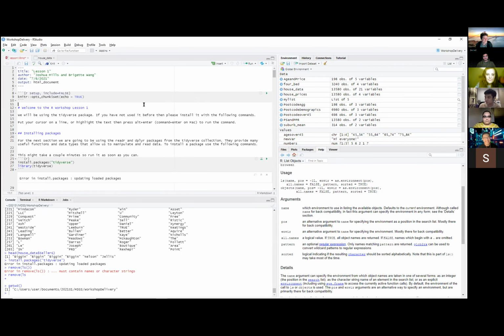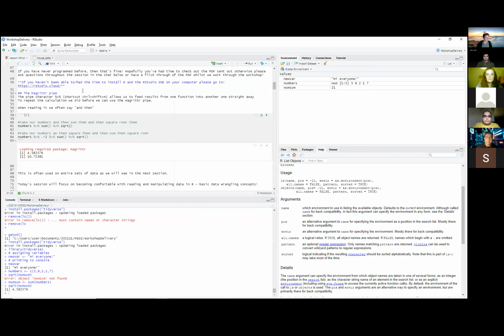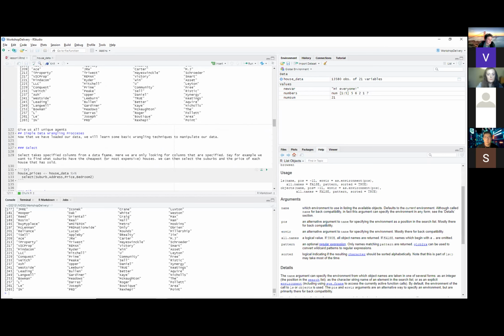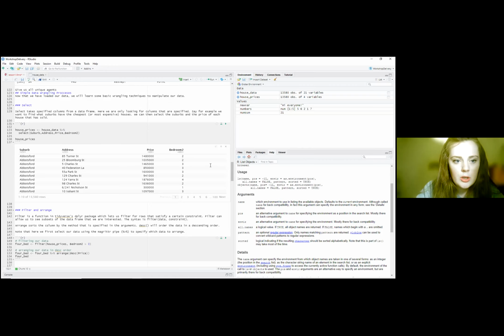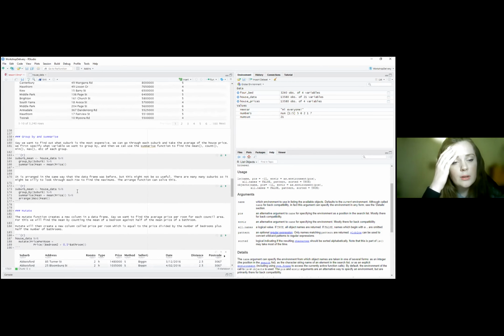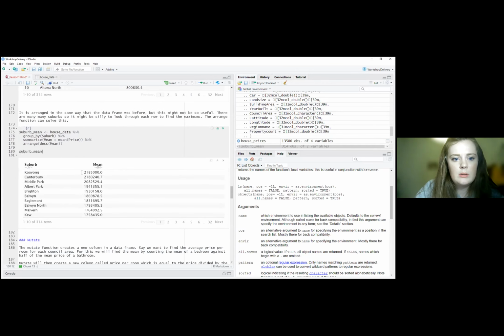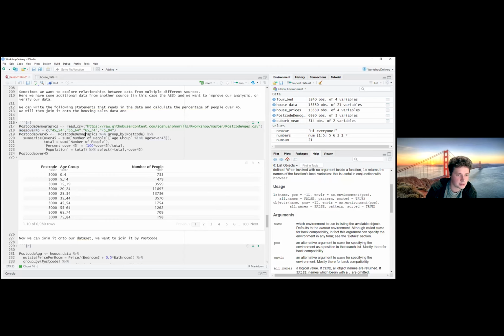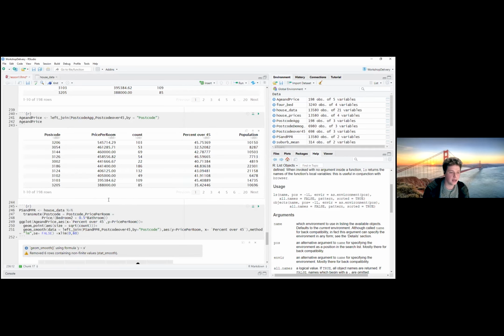R Workshop (Part 1)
It has instructions to install R and RStudio, and some basics of coding with R.